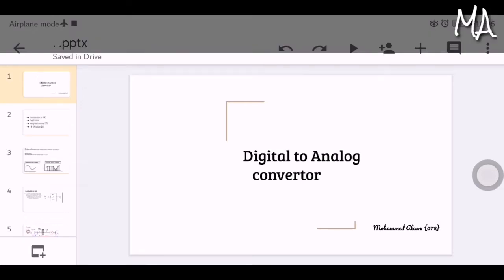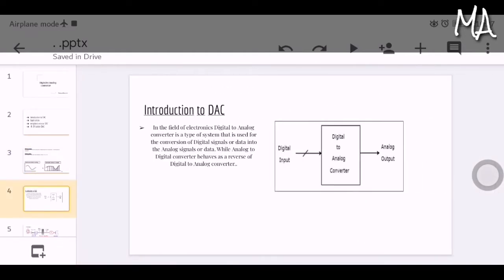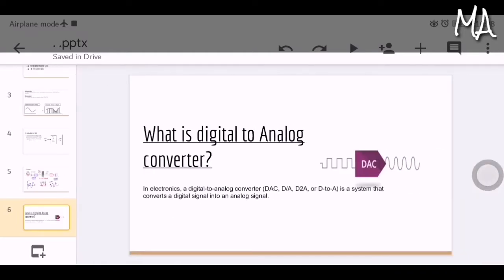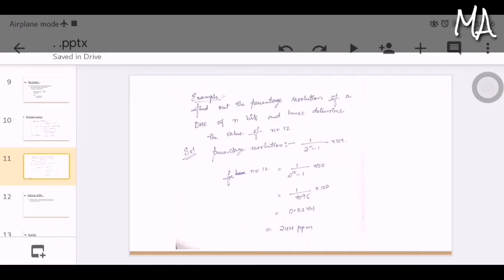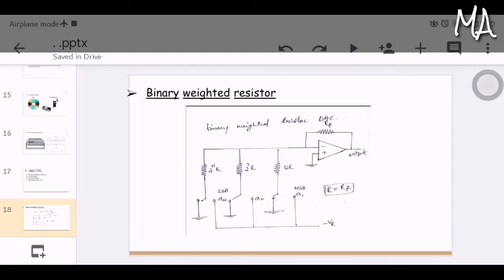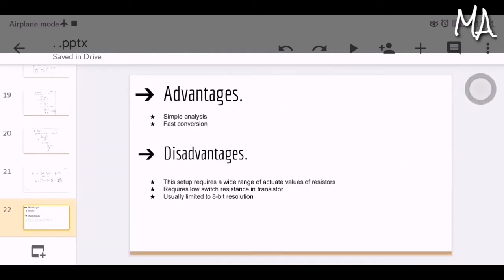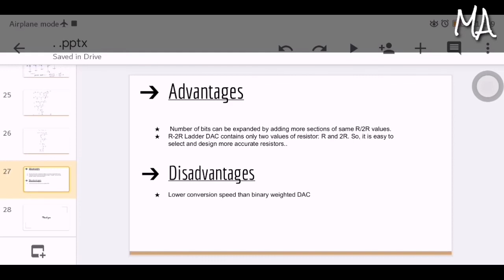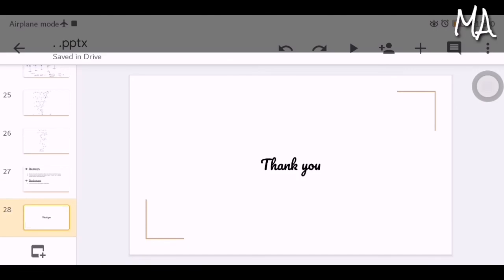Digital to analog converter | seminar | engineering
STAY SAFE
STAY HOME